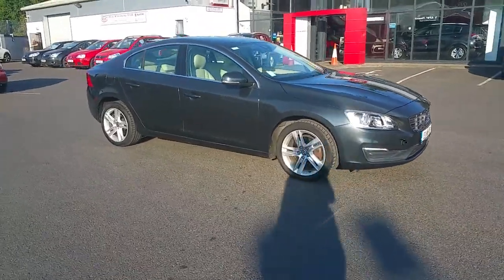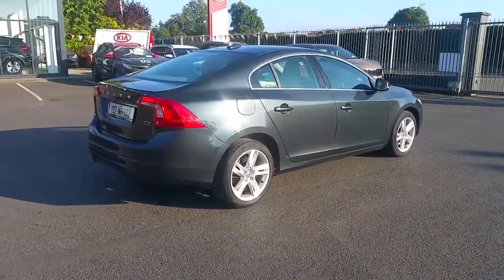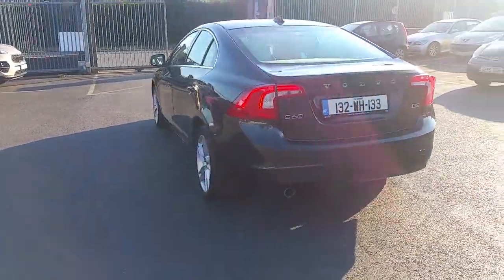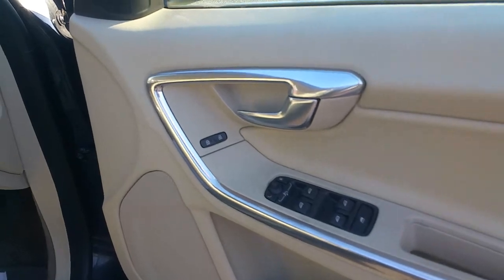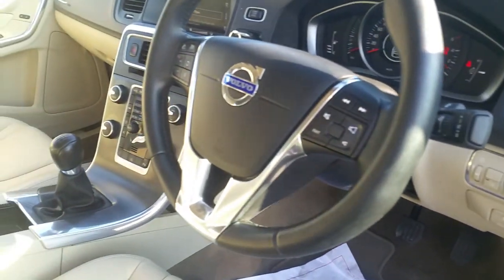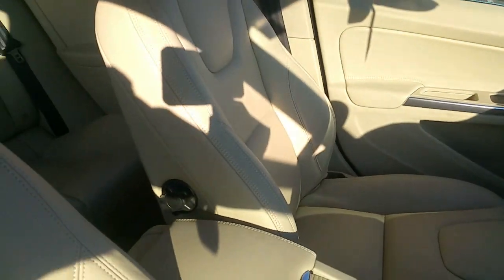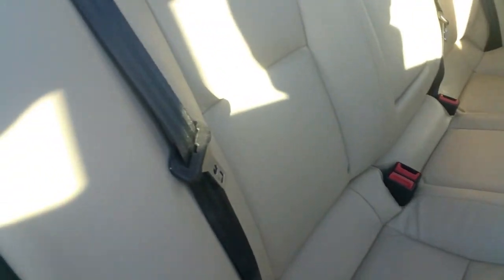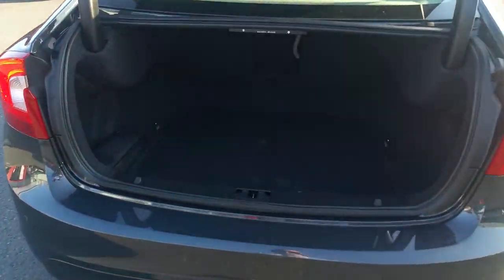132WH133 - 2013 Volvo S60 D2 SE 4DR 13,950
Here is a video of our 132WH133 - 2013 Volvo S60 D2 SE 4DR 13,950. Please contact Robert Crofton to arrange a test drive today. Ray Crofton